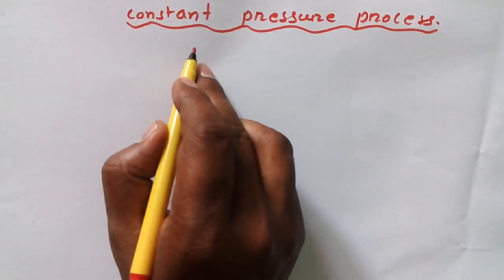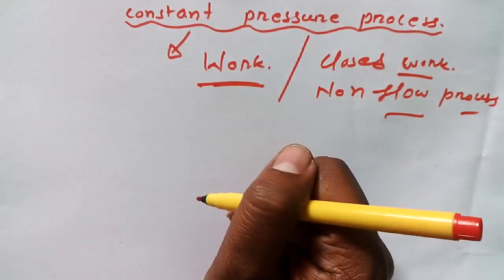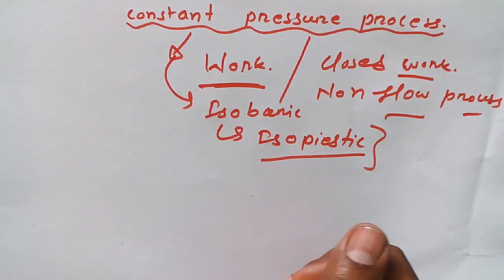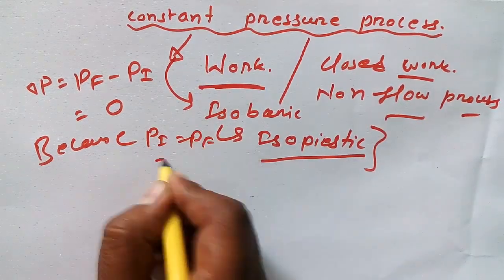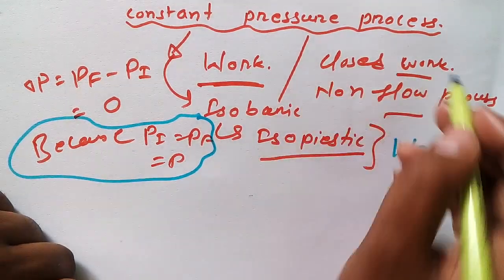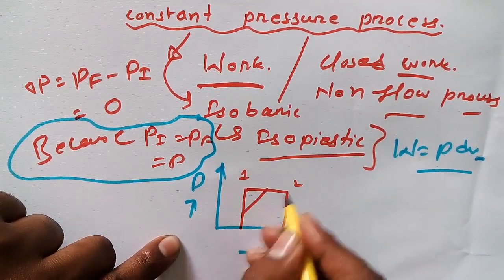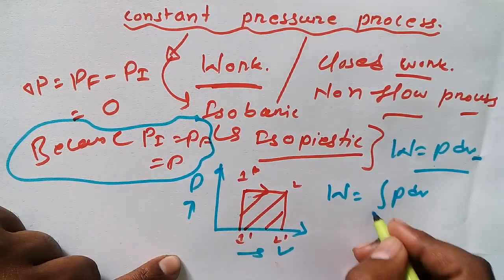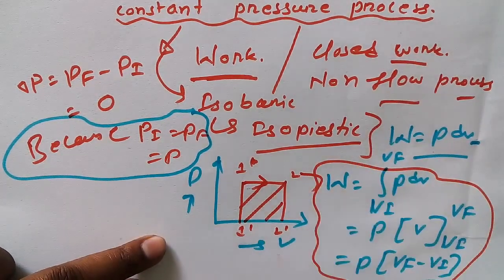Work Done in Isobaric Process Thermodynamics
What is Isobaric Process-
According to Isobaric process there is no change in pressure in the process.

For example P2-P1=0

P2- Final Pressure
P1- Initial Pressure